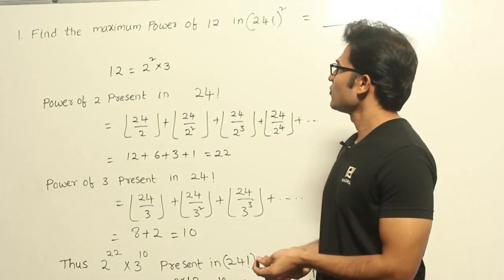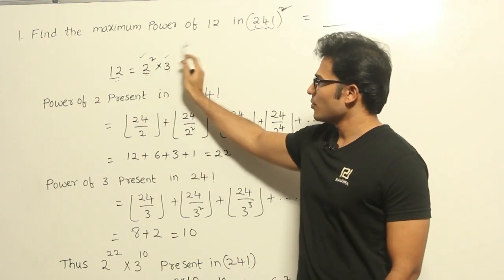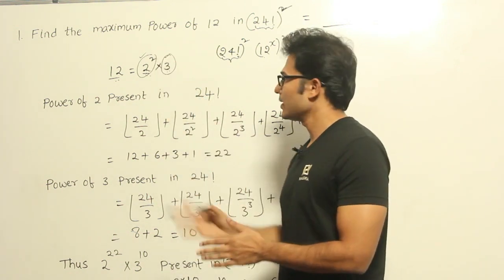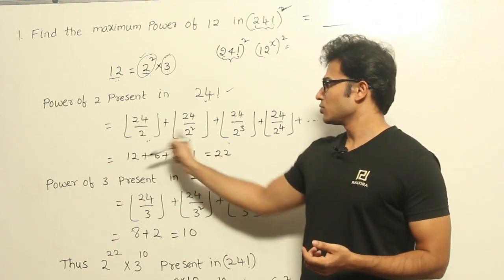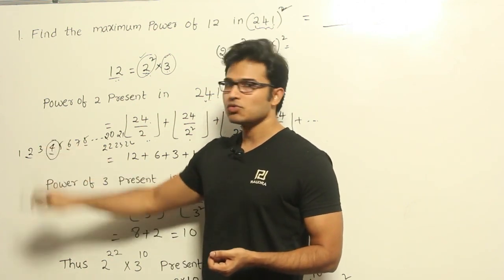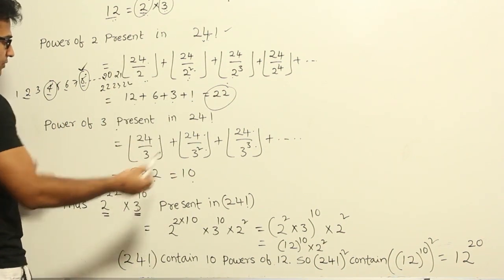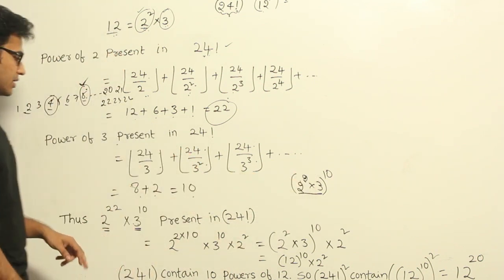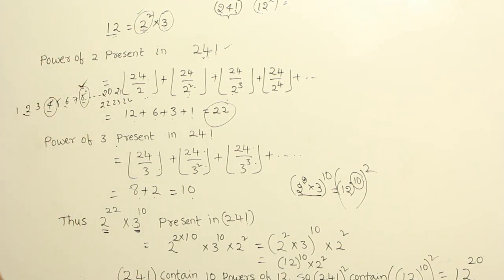Aptitude | Number Systems | Example on power of x in n! | Ravindrababu Ravula